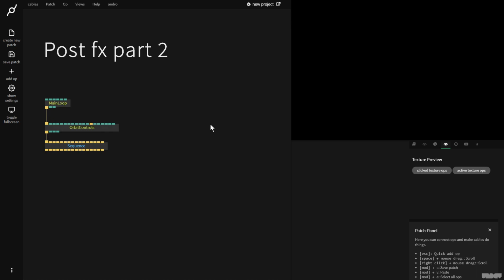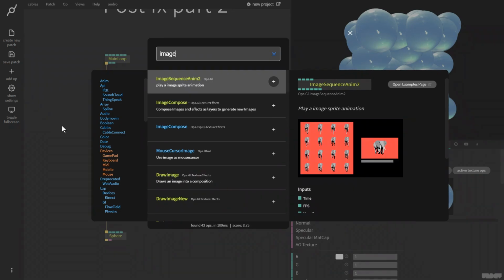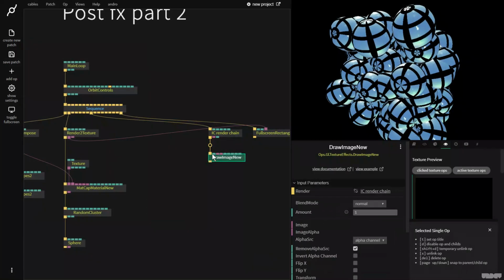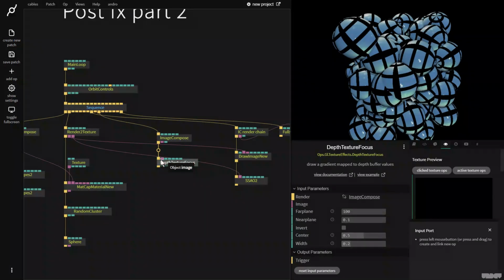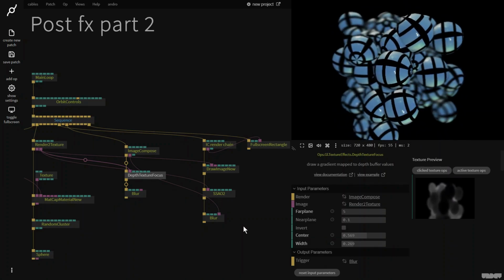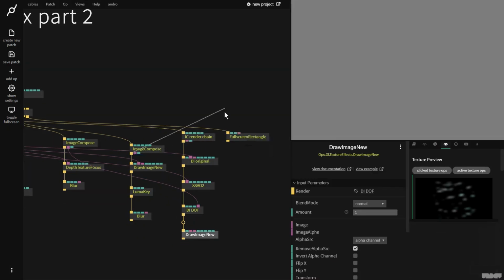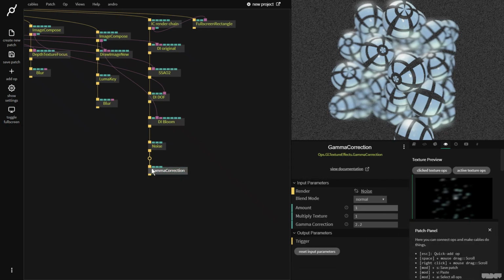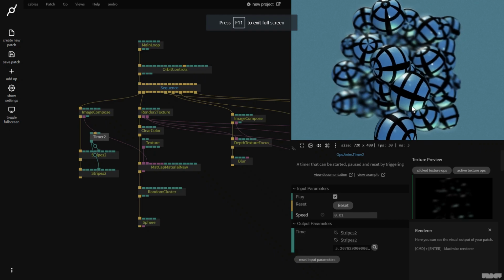Post processing effects part 2 - made with cables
It's time to learn how to add artistic style to any of your cables patches with this in depth tutorial video. Learn how to add ambient occlusion, depth of field, bloom, film grain and gamma correction effects. And finally how to add them all together for a stylish final result.